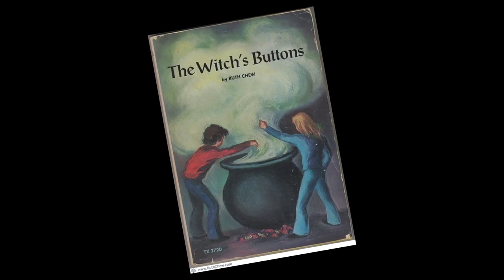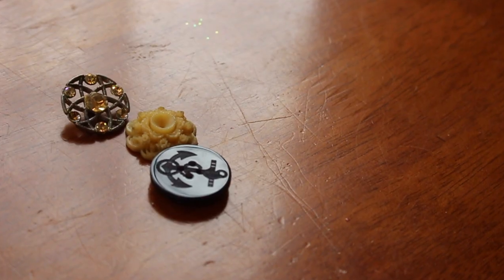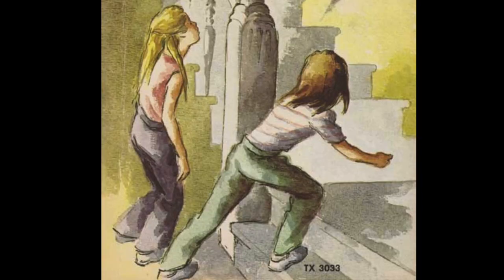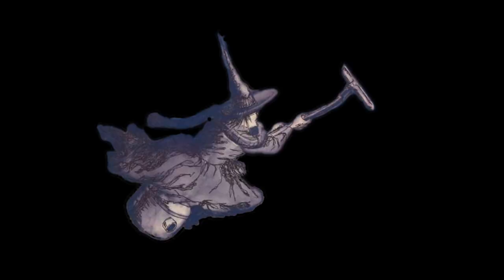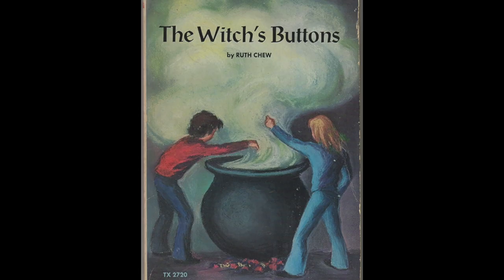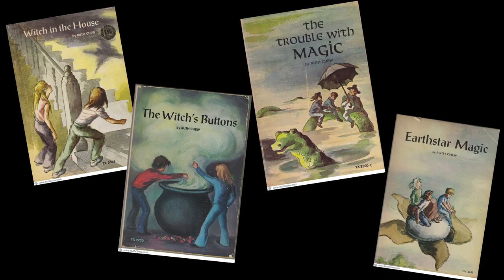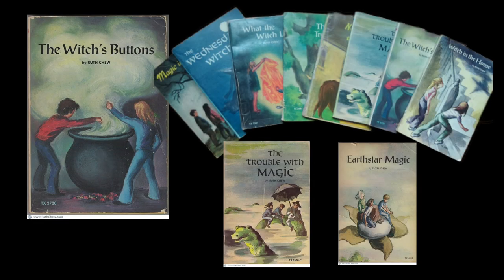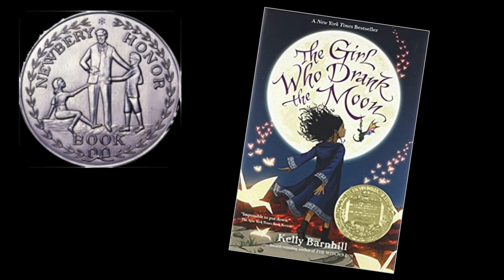The Witch's Buttons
Book trailer for INSC 571 at UTK